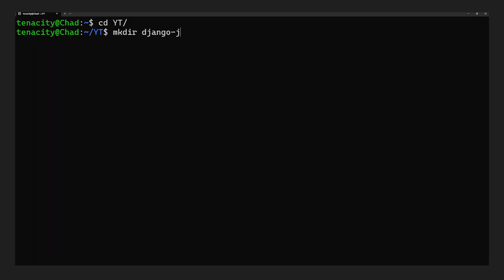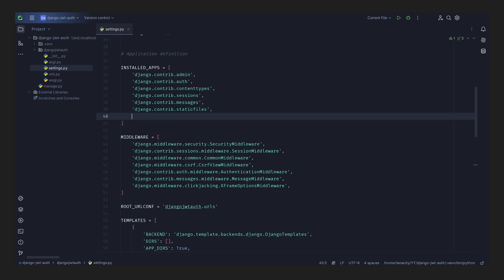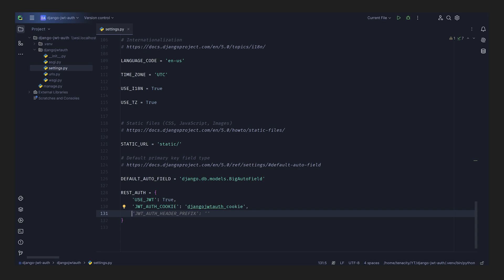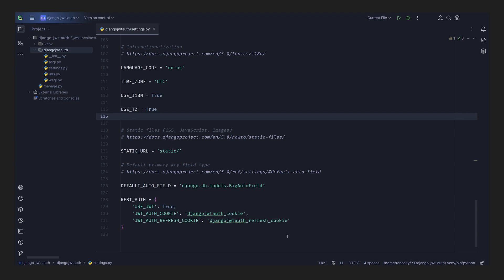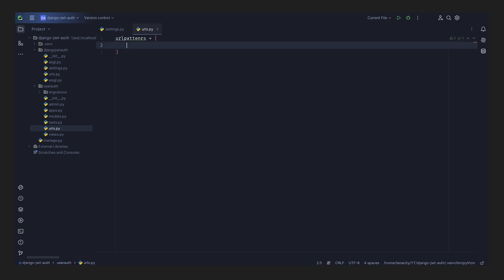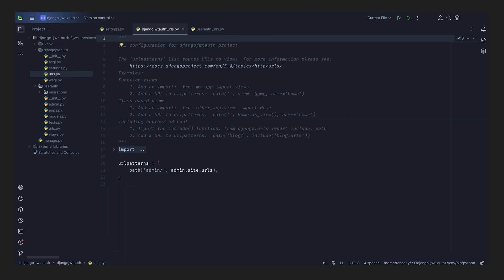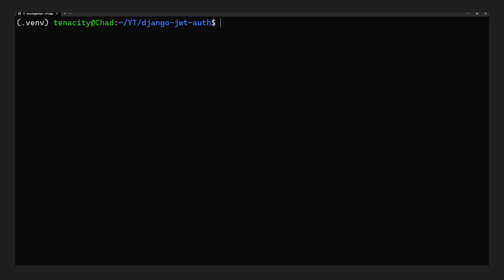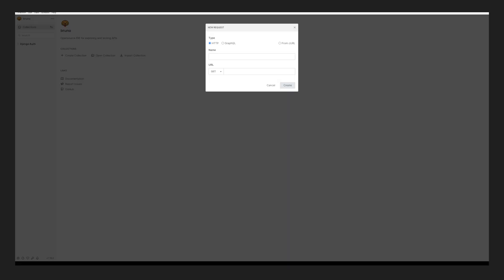Django JWT Authentication in 7 Minutes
In this video I'll show you how I handle Authentication when building a backend with Django. When I'm using Django I always use this authentication library and I almost always use JWT's. I'll show you the easiest and most straightforward step to add great authentication that is also easy to work with since we have set-cookie headers.